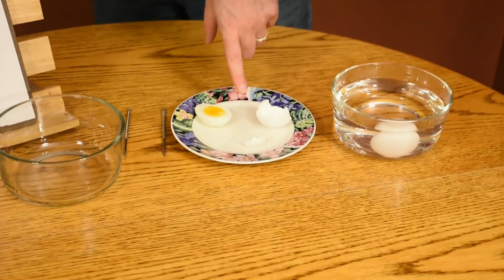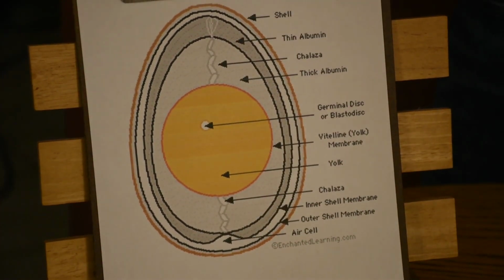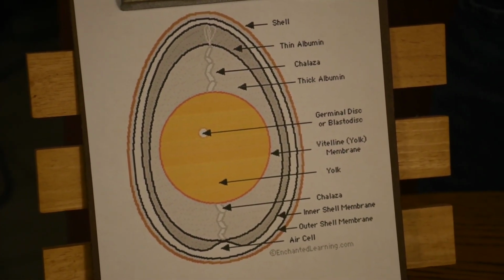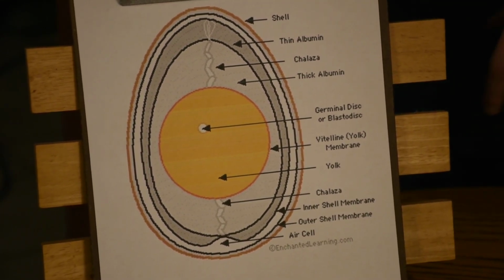Calvary Kids - God's Amazing Chicken and Egg